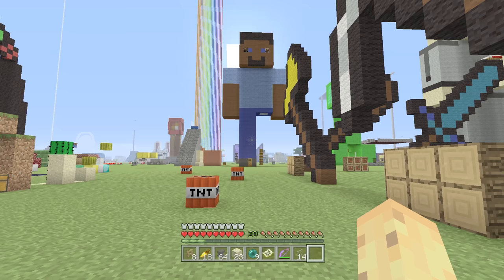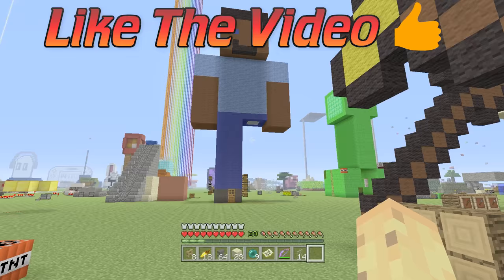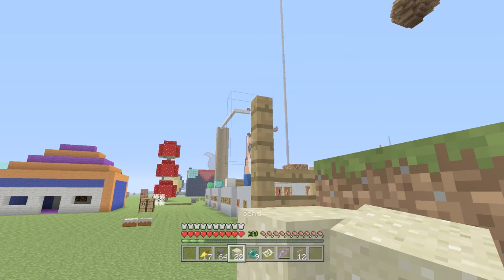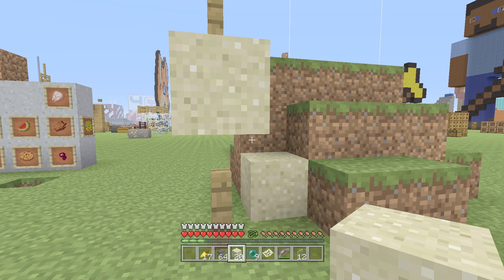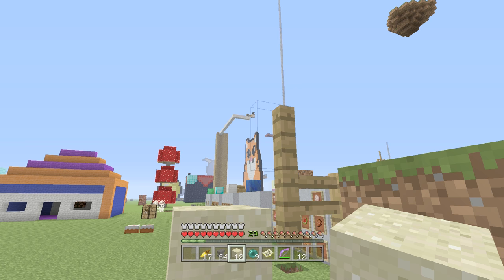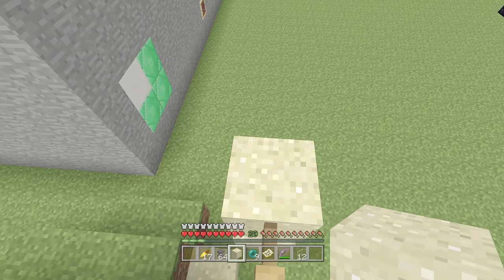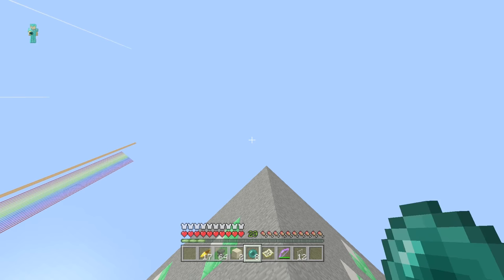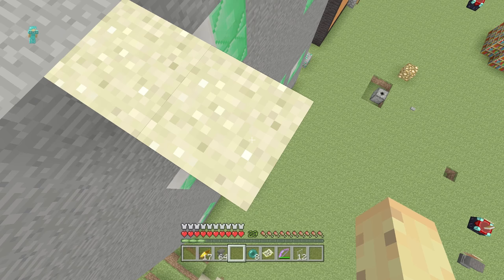Minecraft Xbox One / PS4 - BREAK GRAVITY!? TU46 Glitches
A showcase of 2 glitches in TU46, one allowing you to break gravity For Minecraft Xbox 360, Minecraft Xbox One & Minecraft Wii U! As well as Minecraft PS3, Minecraft PS4 & Minecraft PS Vita